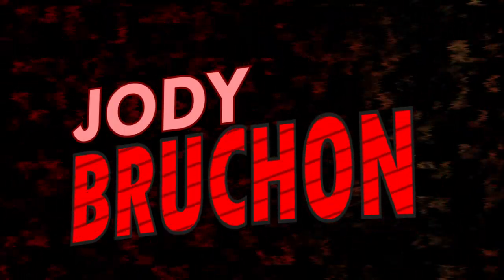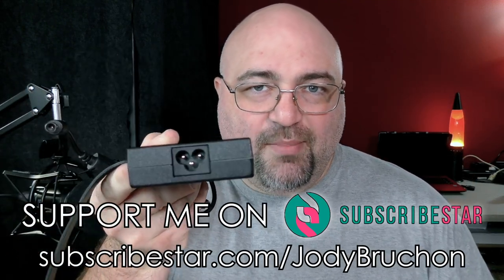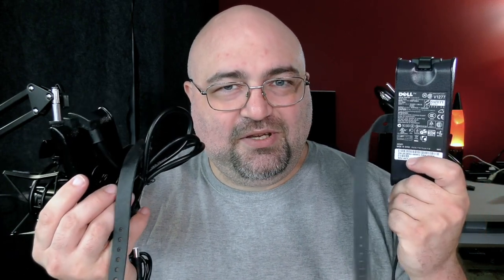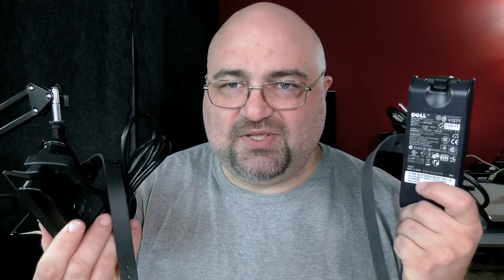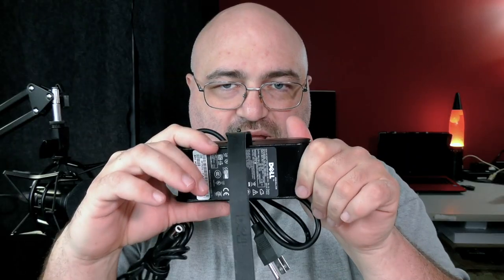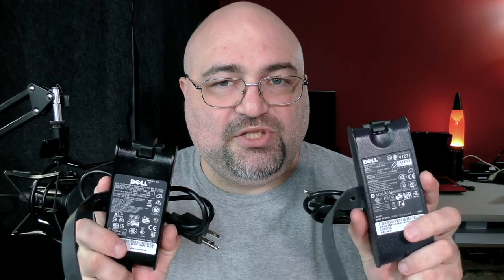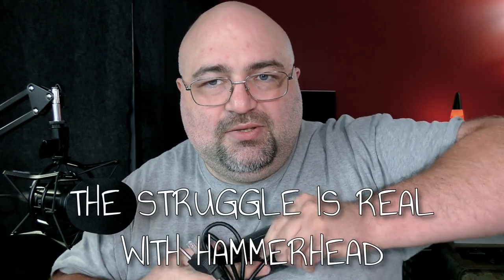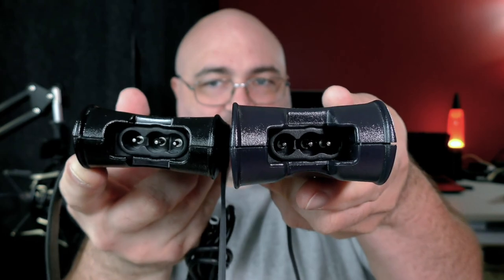Dell Hammerhead - Jody Bruchon Tech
You've probably seen the AC power cord sockets on laptop AC adapters and some appliances: the "figure-eight" that looks like an infinity symbol, the "mickey mouse" that looks like...well, uh, Mickey Mouse...but have you seen this bizarre grounded take on the figure-eight plug that Dell used for a little while called the Hammerhead?